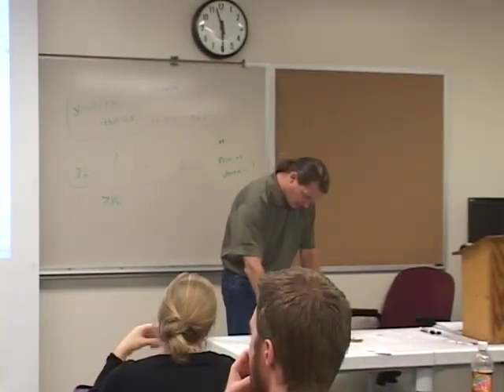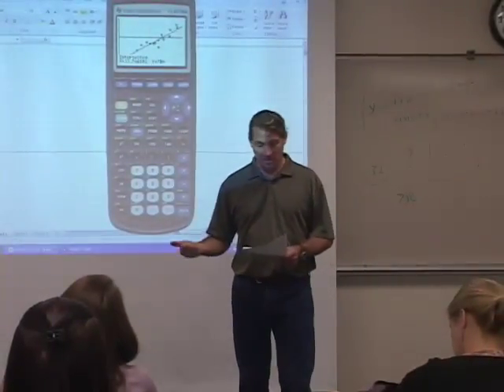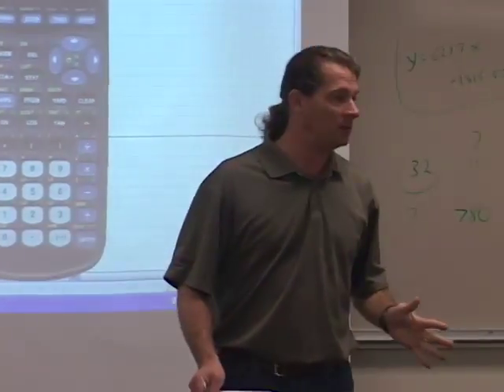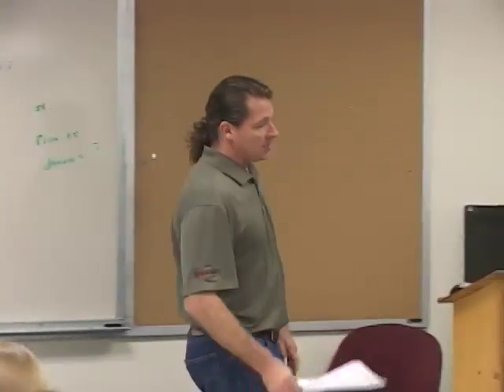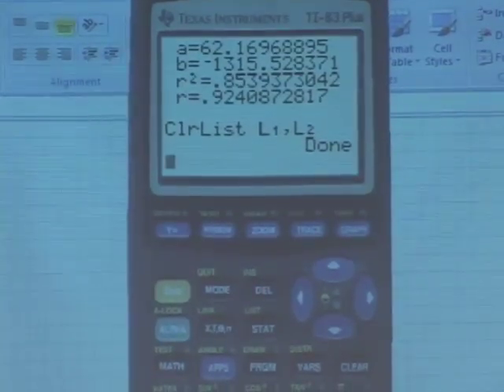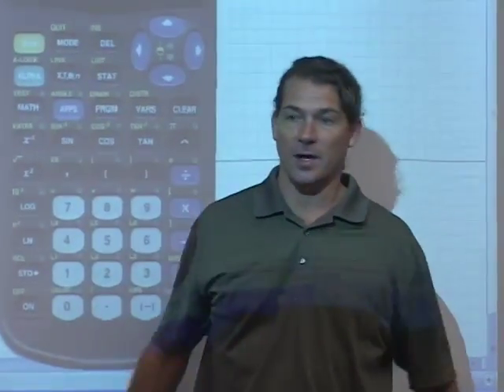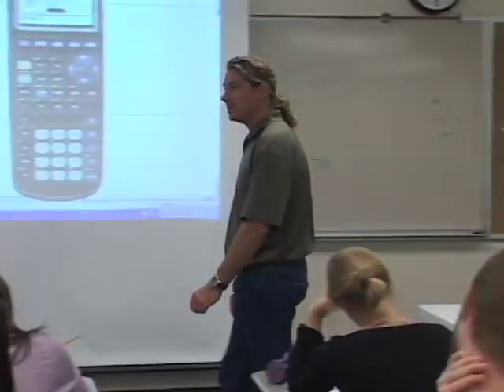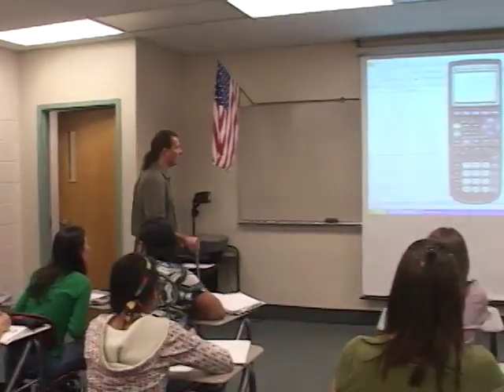metcalf algebra 12-01-09d2.mov